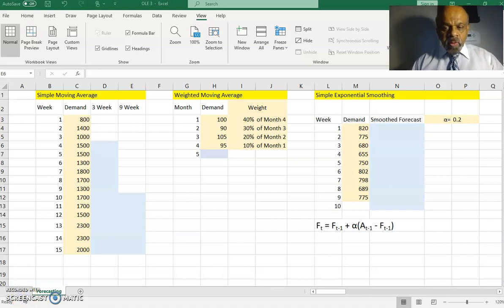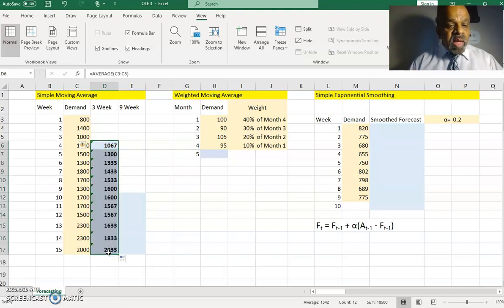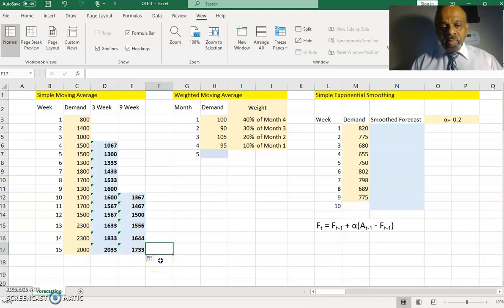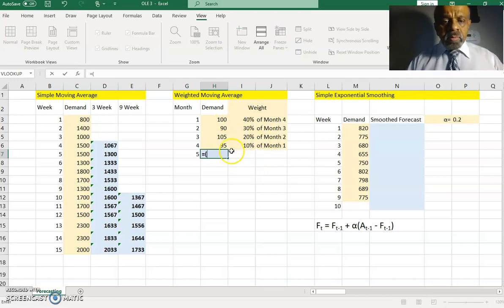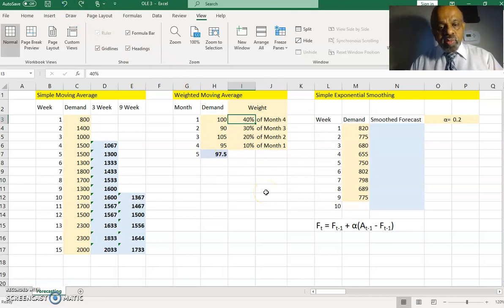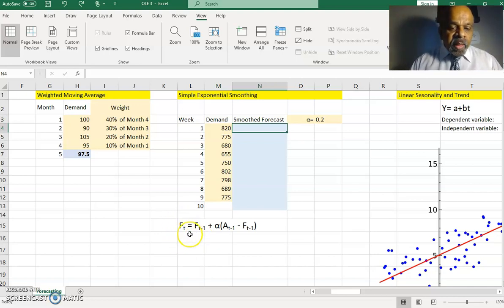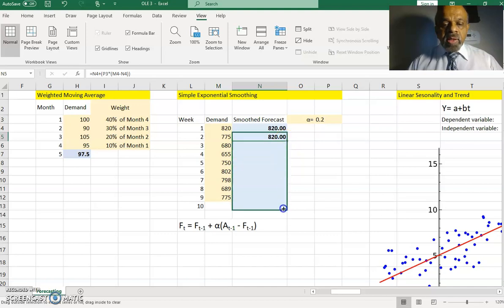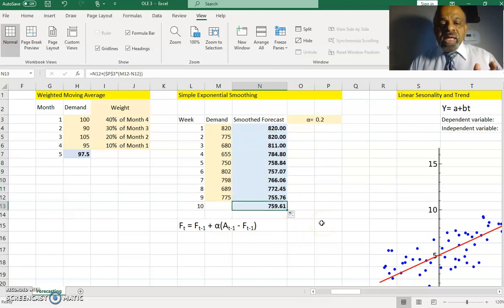Online Class Exercise Chapter 3 Module 1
Online Class Exercise Video Chapter 3 Module 1